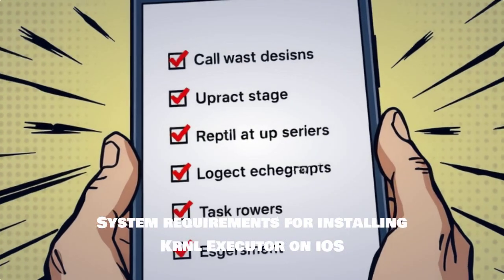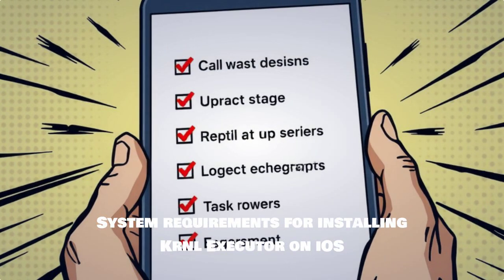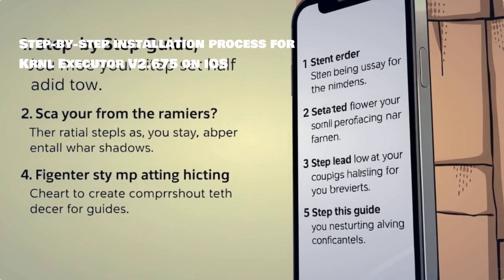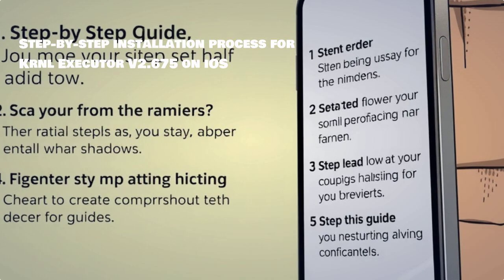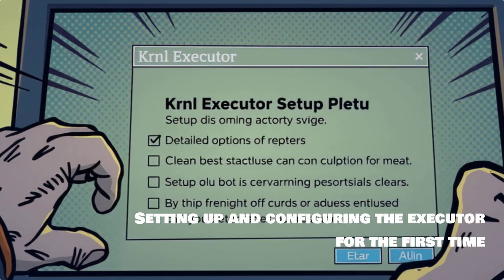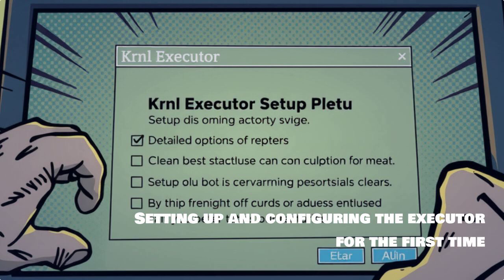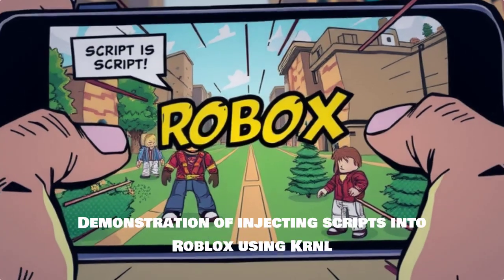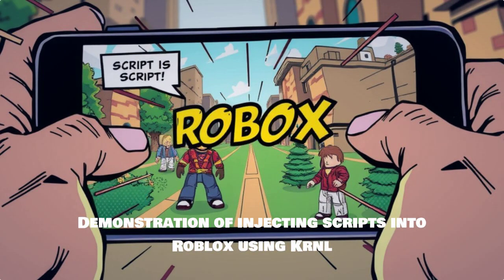Install Krnl Executor V2.675 For Roblox on iOS (June 2025) | Krnl iOS Executor Full Guide